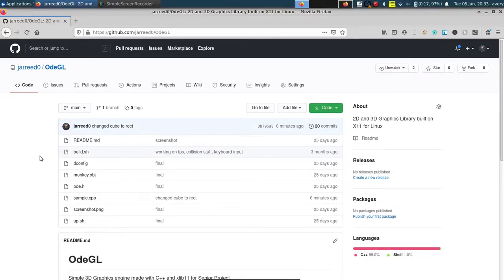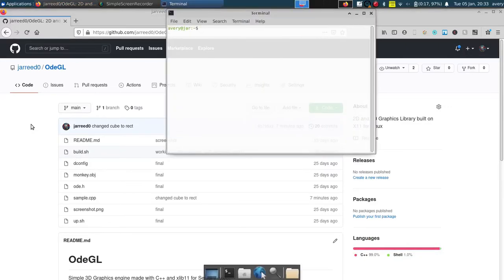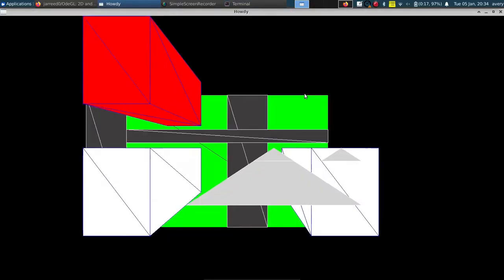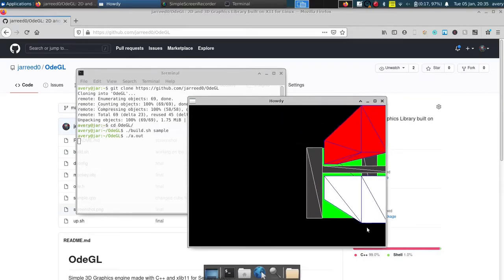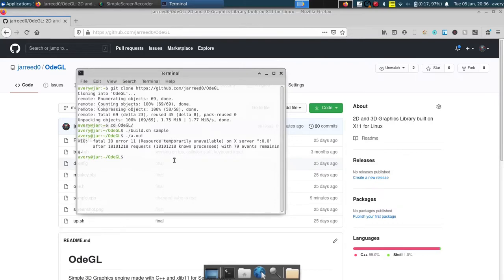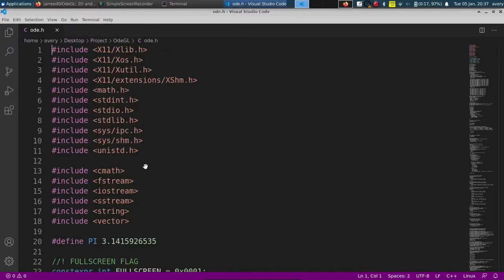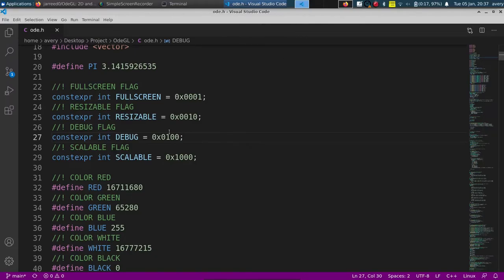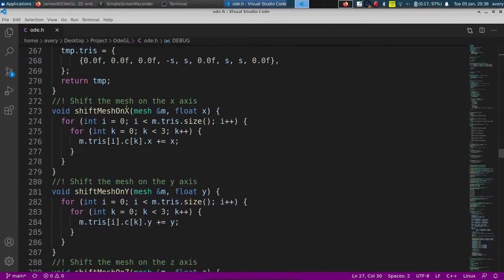I made a basic 3D Graphics Library with LibX11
Code:
The project is very rudimentary, i hope to work further on it in the future.